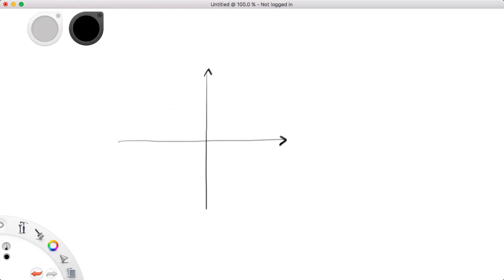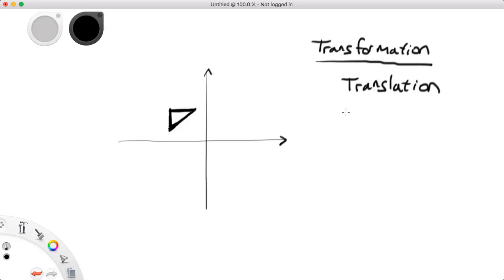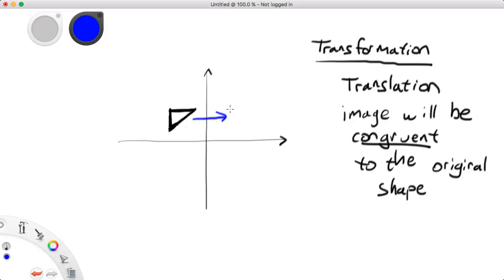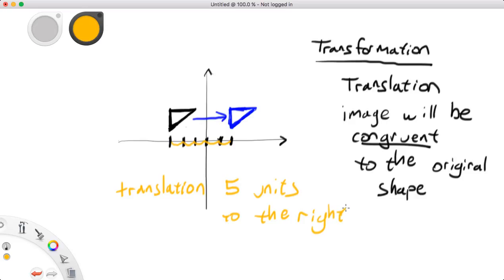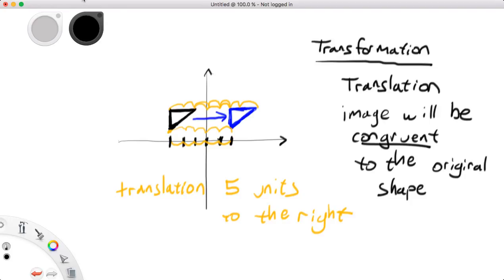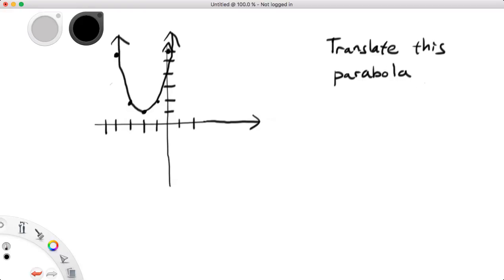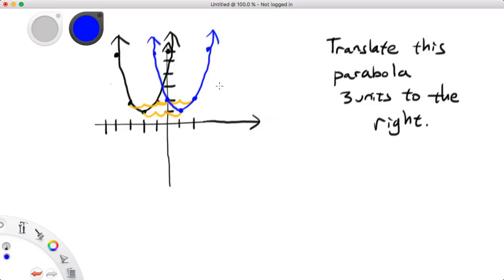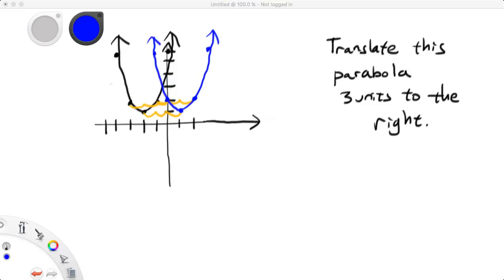Intro Trans Parabola 2017 03 29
Brief introduction to translating functions.